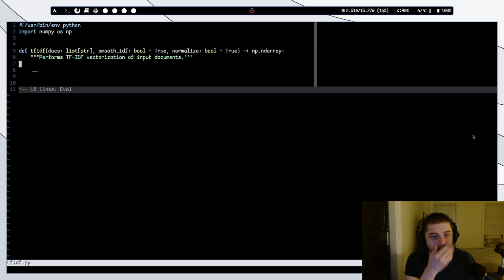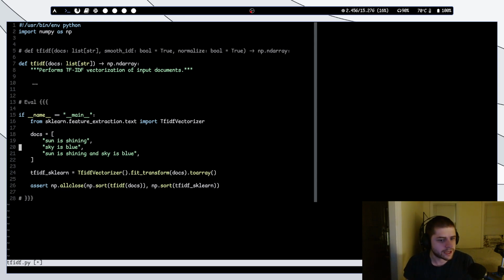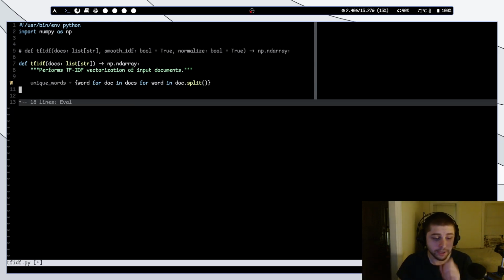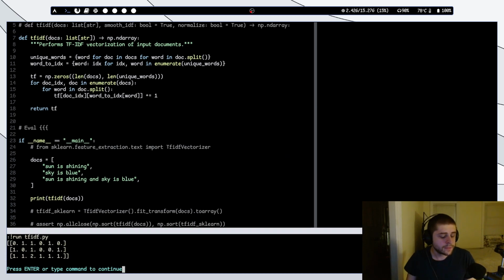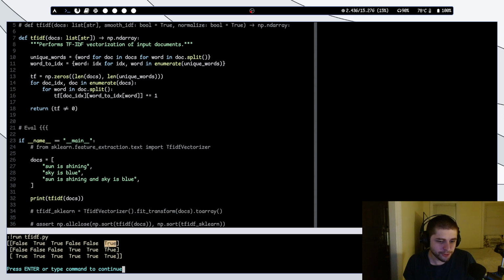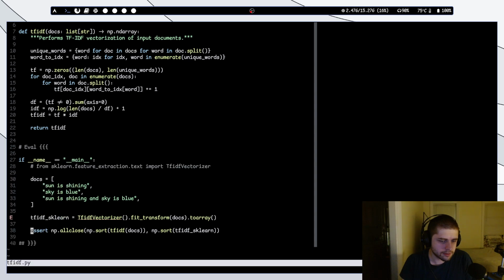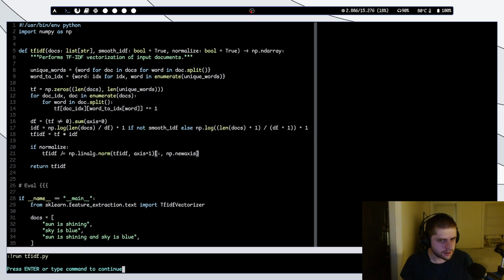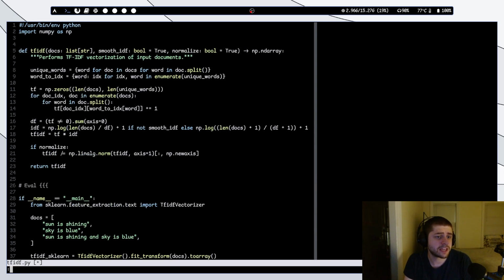Implementing TF-IDF from Scratch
In this video, we implement Term Frequency - Inverse Document Frequency (TF-IDF) in Python using NumPy.

Chapters
0:00 - Intro
1:05 - Setup
3:58 - Constructing Term Frequency Matrix (TF)
10:21 - Constructing Document Frequency Matrix (DF)
13:35 - Constructing Inverse Document Frequency Matrix (IDF)
15:28 - Testing TF-IDF implementation (comparing to sklearn's TF-IDF)
19:00 - Outro